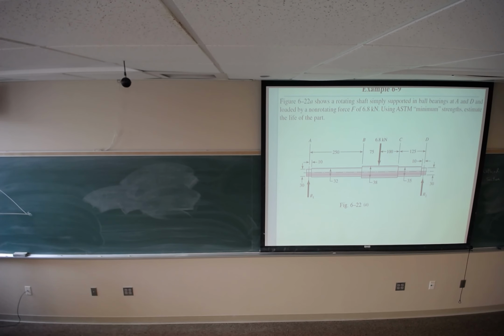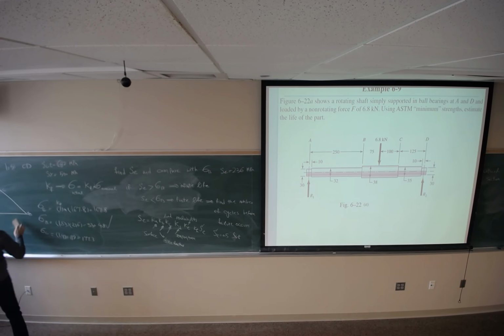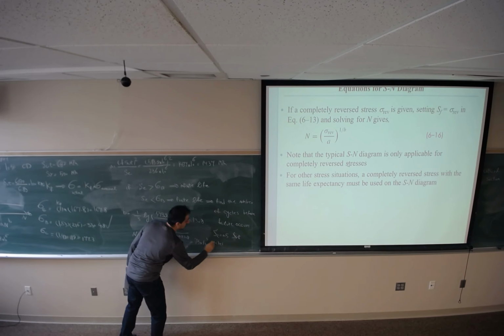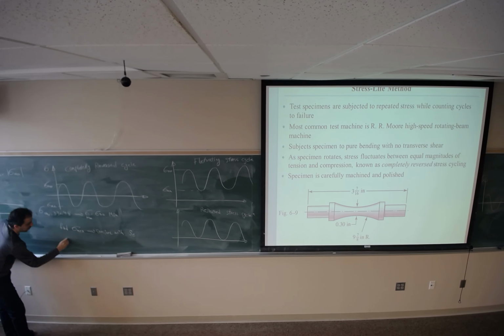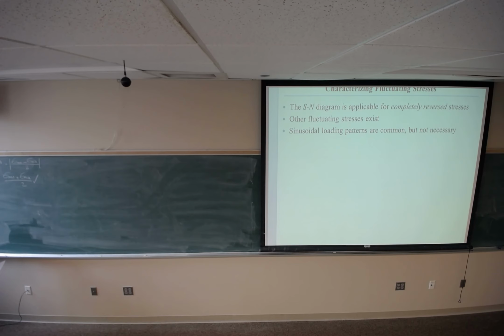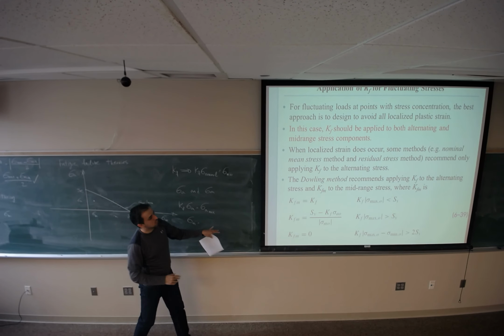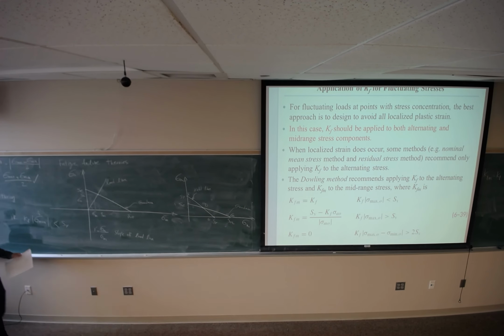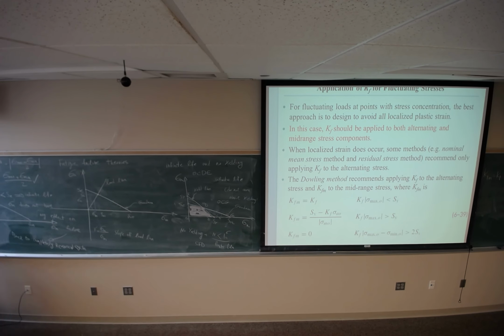MECH364 042919 Fluctuating Stress